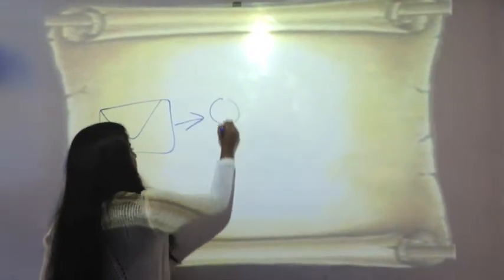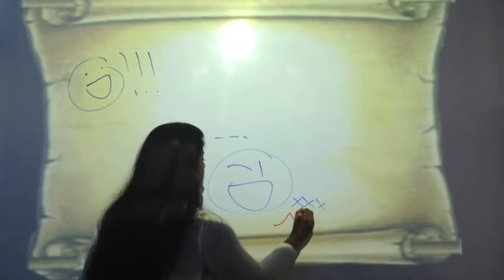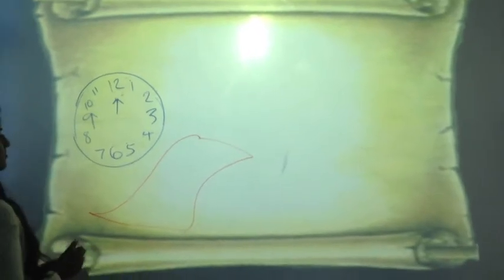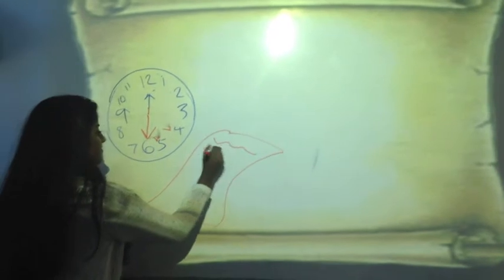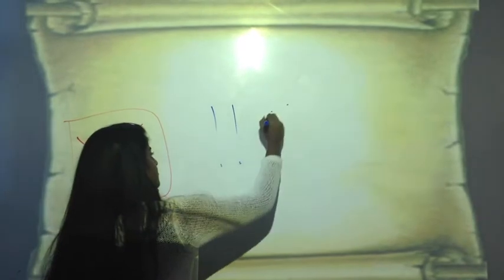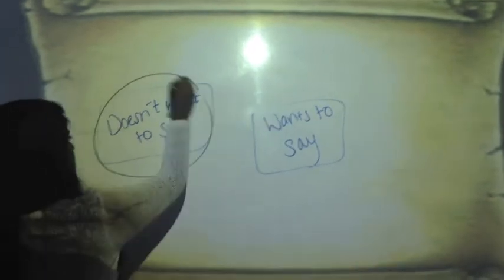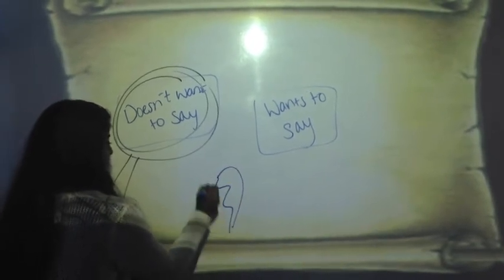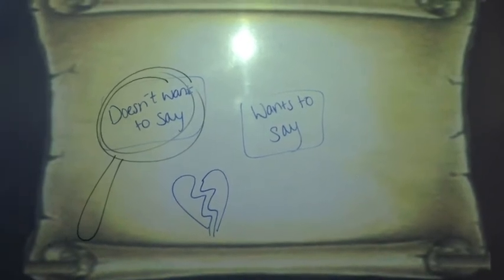Going to him! Happy letter!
Description video by Woodhouse Students on Emily Dickinson poem